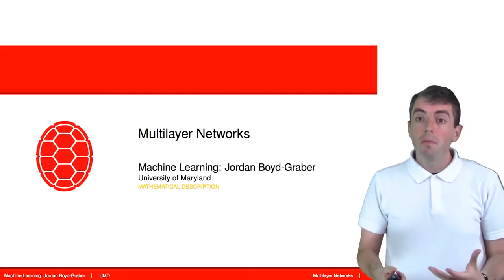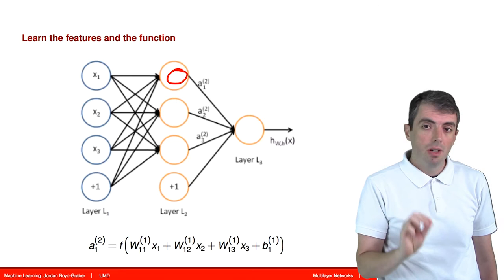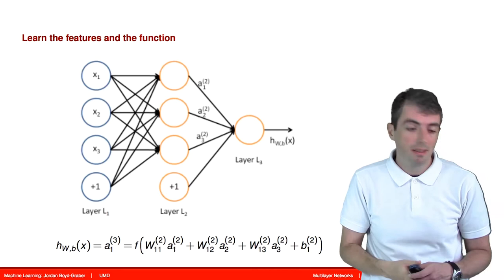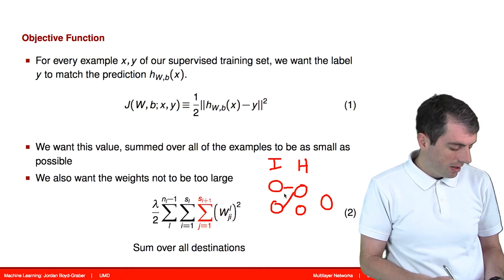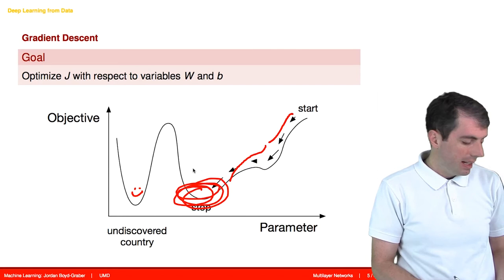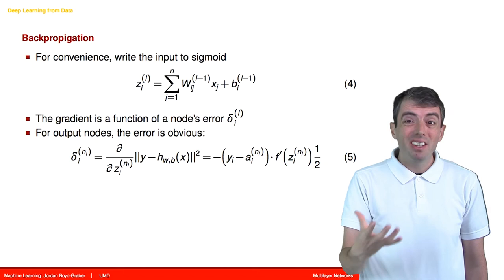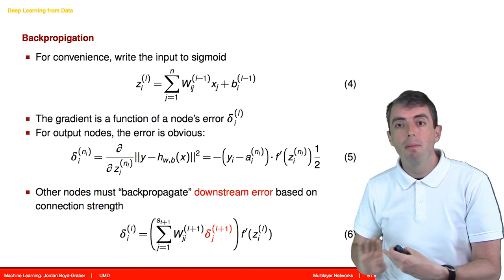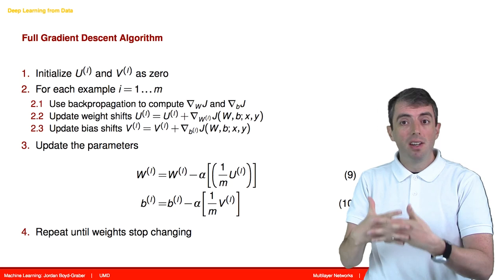Machine Learning: Deep Learning Backprop in Multilayer Networks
Slides adapted from Andrew Ng